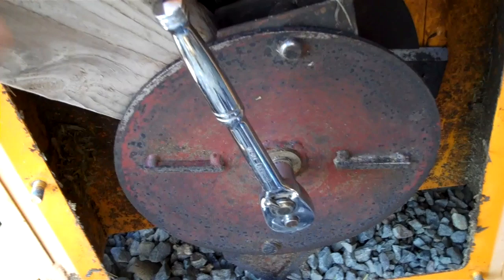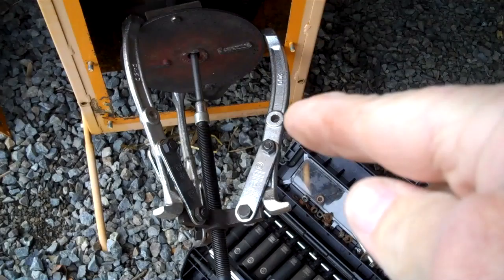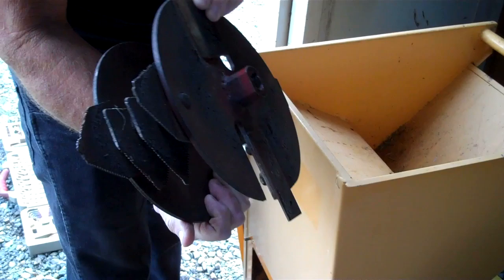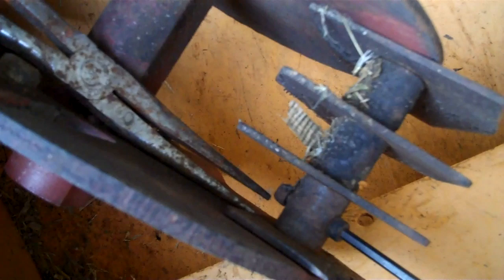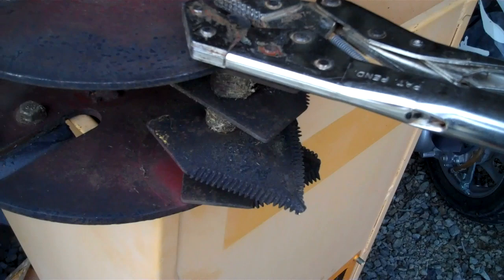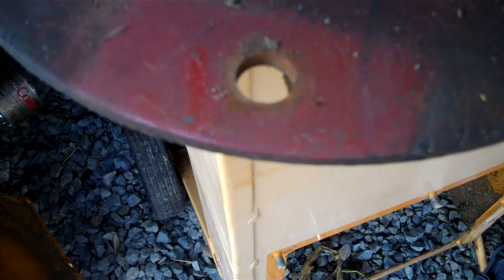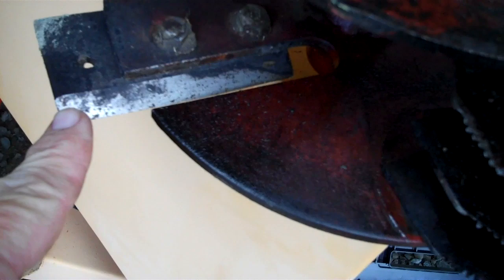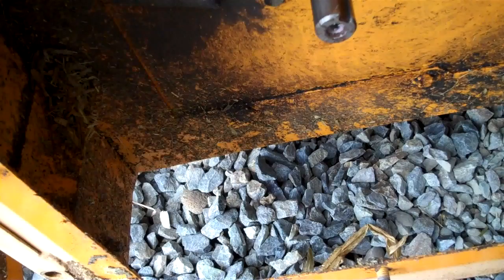How to accomplish a Harbor Freight Chipper Shredder Blade Removal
Step by Step Instructions on how to remove blade unit to reverse blades or replace blades...
You can also leave the whole blade unit connected and simply remove the allen head bolt and nut, as described in the video , and then pull the main pin to release blades...